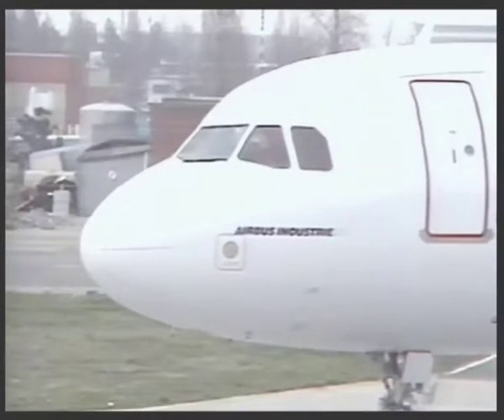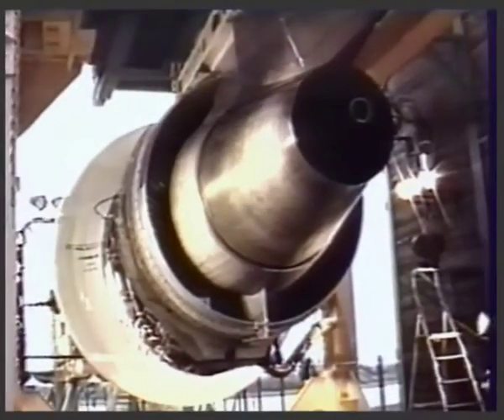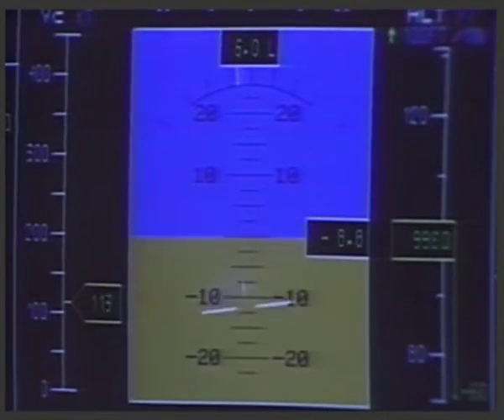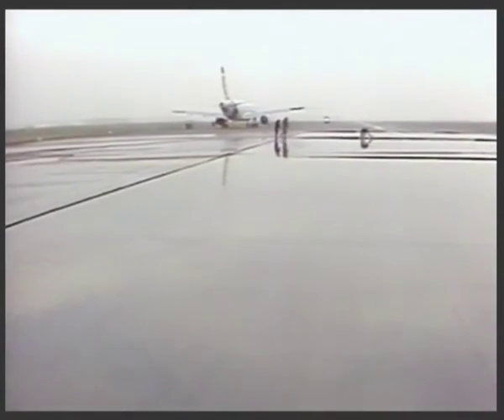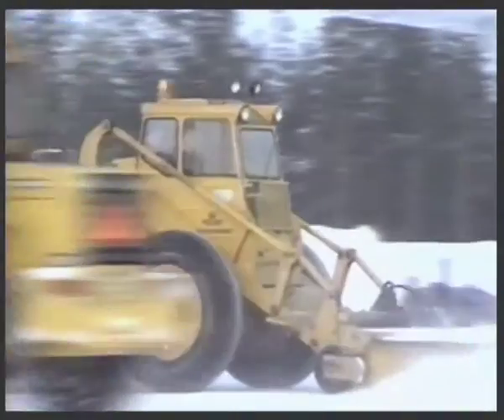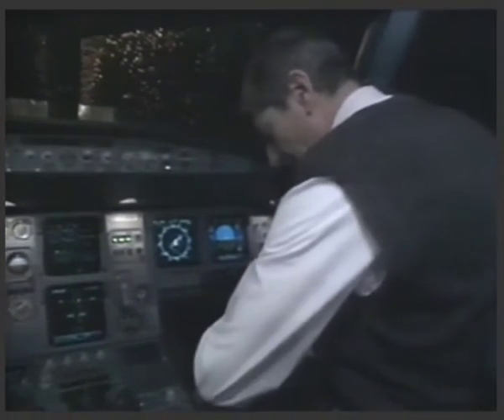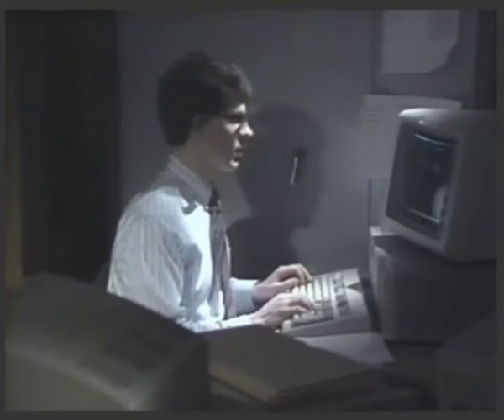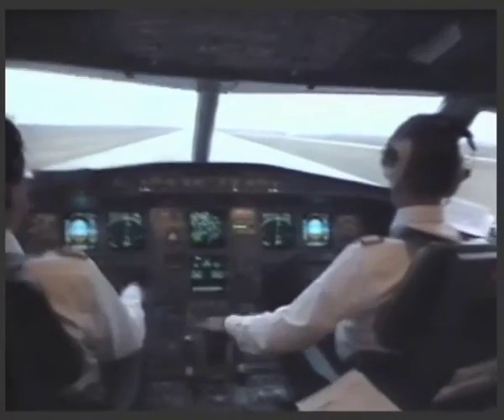Airbus A320 Certification Tests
A documentary produced by Airbus Industries in 1987 on the certification tests of the A320 aircraft.